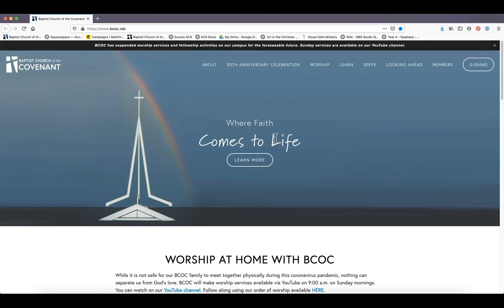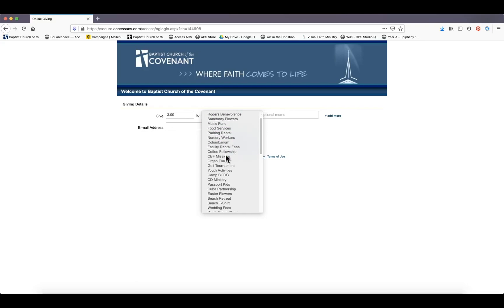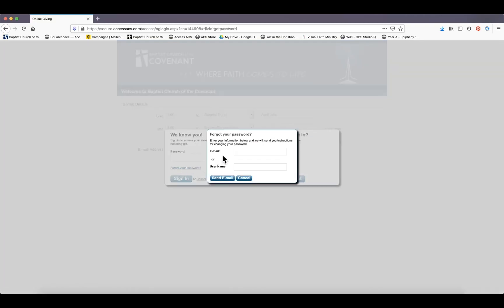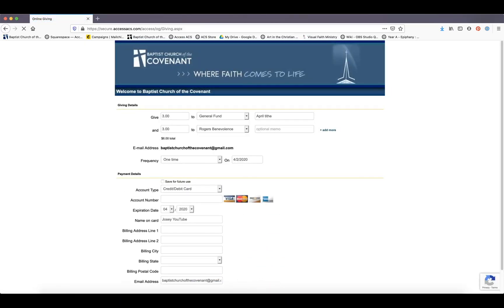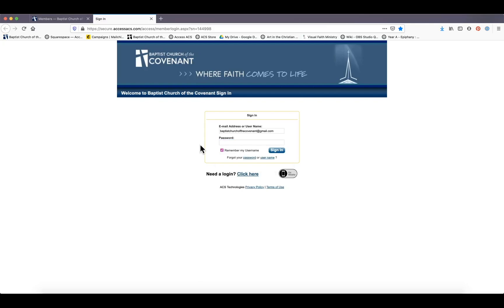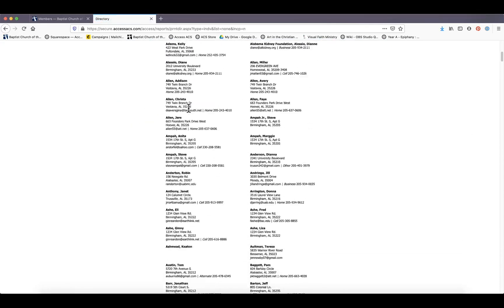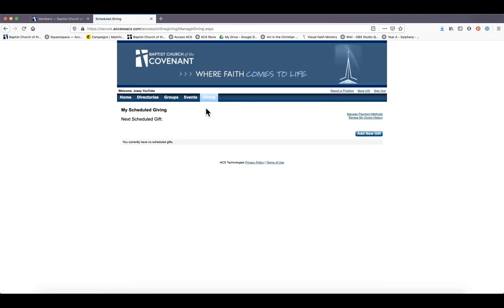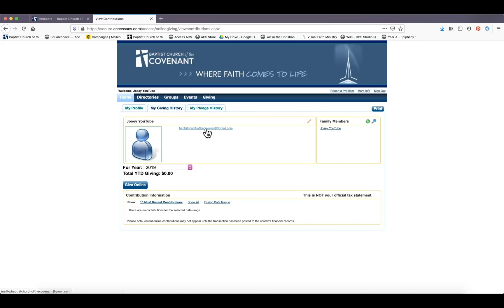BCOC E-Giving Tutorial